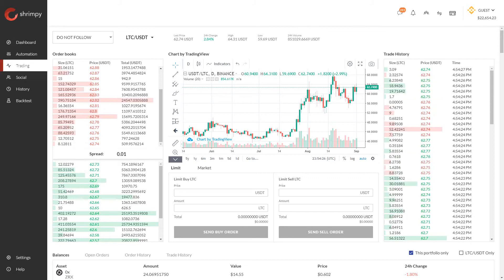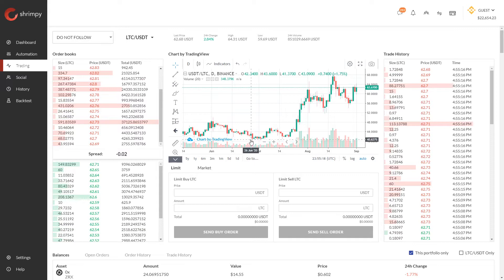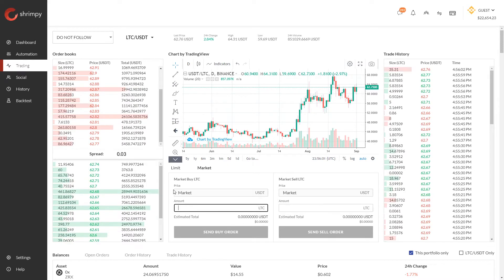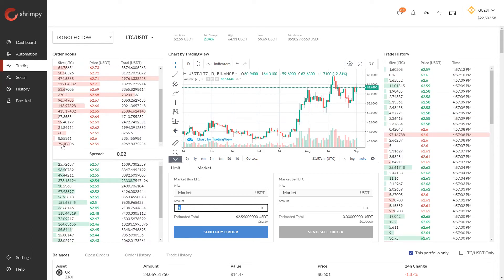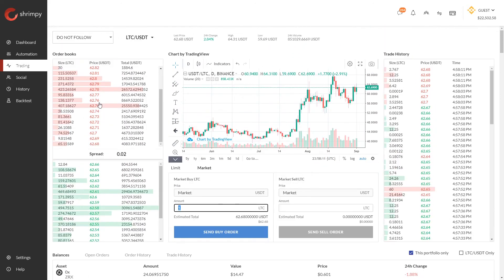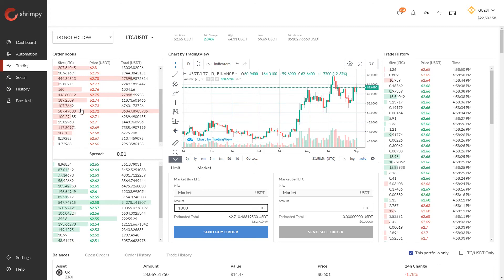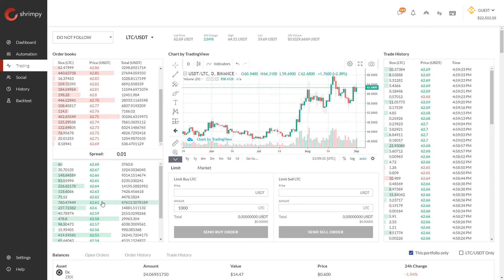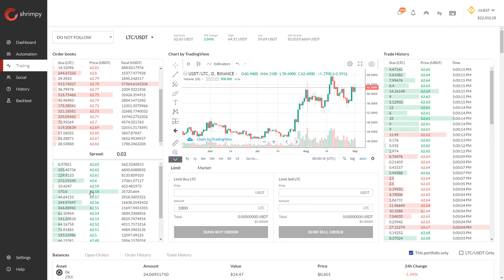What is Market Slippage On Crypto Exchanges? [Tutorial]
In this video, we discuss what it means to experience market slippage when trading cryptocurrency.